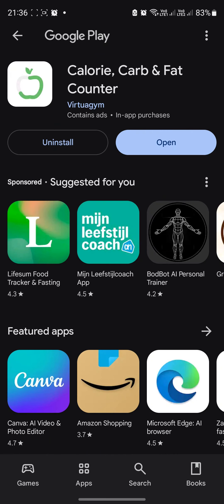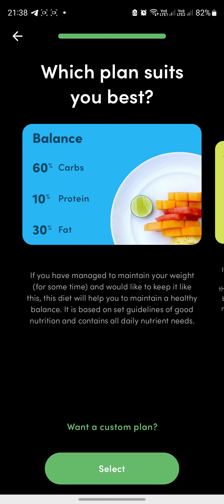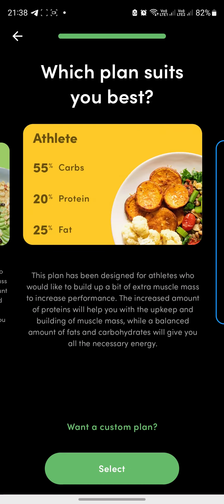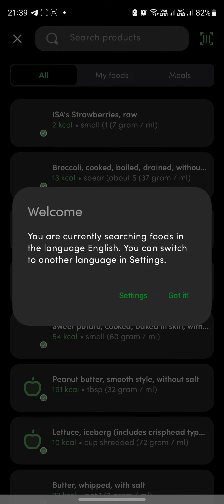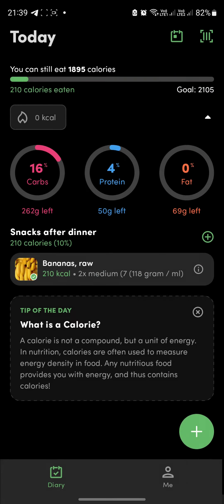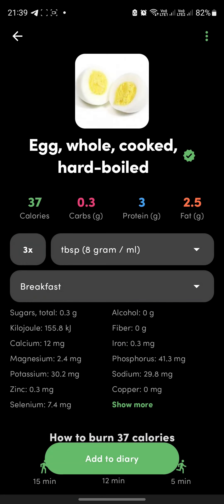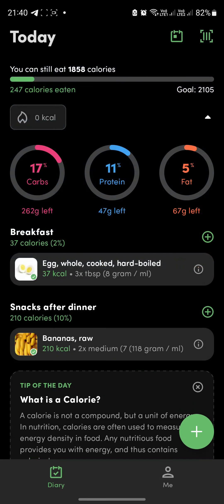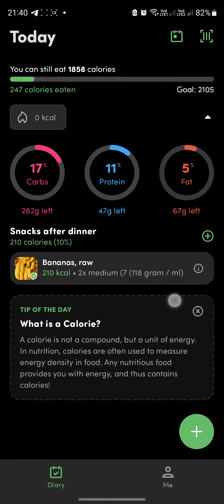How To Track Food (2024) - Virtuagym Food App Tutorial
In this video I'll show you how to track your food with the Virtuagym Food App, quick and easy. Let's dive in!